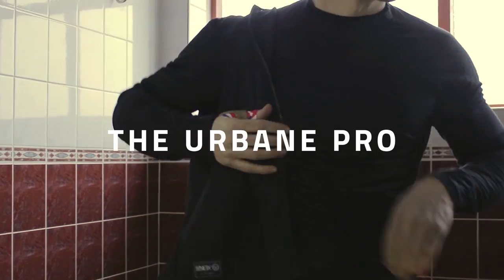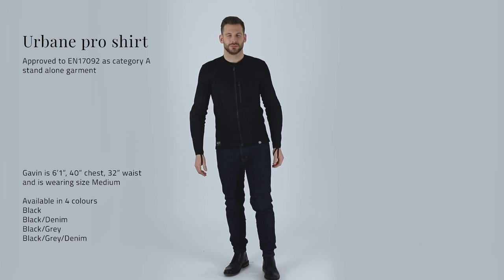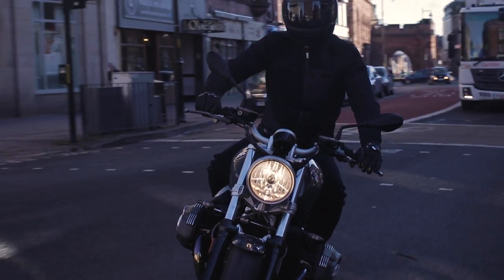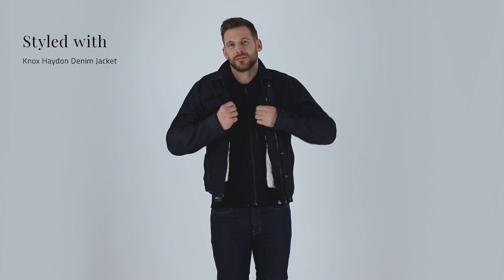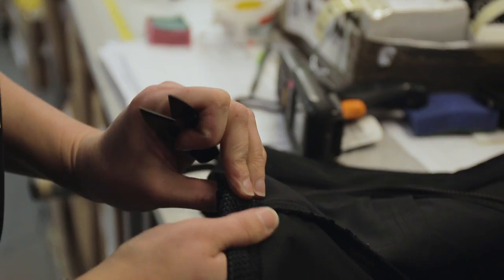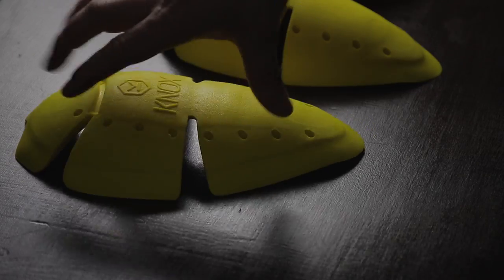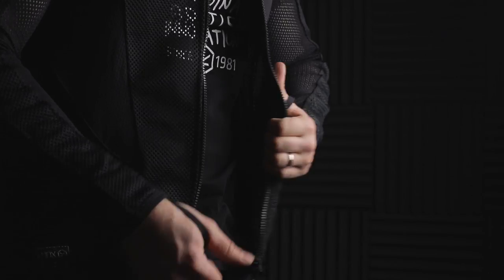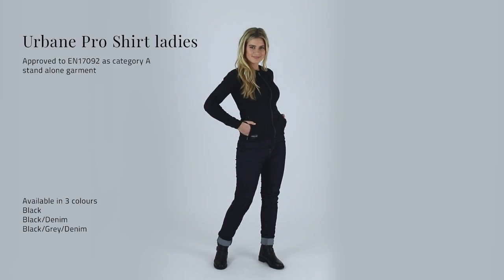The Urbane Pro Shirt | Official overview from KNOX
Introducing the Knox Urbane Pro shirt, the official overview from KNOX.

The Essential Armoured Motorcycle Shirt and new innovation in rider protection apparel.
A lightweight, armoured shirt that is CE approved as a standalone “Class A” garment.
Designed to be worn on its own in hot weather with no other jacket required, the Urbane Pro shirt is the ultimate lightweight, breathable, impact and abrasion resistant shirt.
It delivers freedom, comfort and protection on a motorcycle, like never before.
In changing weather conditions add warm or waterproof layers over the top, knowing that the Urbane Pro is still the CORE abrasion and armour layer beneath. The Urban
Pro also works seamlessly with Knox outerwear jackets, which expand to accept extra layers
This is another first for Knox who have been pioneers in armour since 1981 when the founder, Geoff Travell, created the world’s 1st back protector.
The first Knox Armoured shirt was released in 1994 and in the following 25 years, it has been the Knox mission to provide riders with close fitting protection, in one easy to wear solution.
With the introduction of the revolutionary Urbane Pro, CE approved abrasion resistance is built in, meaning an outer shell is no longer necessary unless you want to wear one.
Designed to be the most versatile, CORE garment for any rider, no matter what motorcycle they ride. Worn close to the body, the armour stays in place and won’t move around.
Made by Knox in the UK using technical fabrics specially selected for their abrasion, cut and tear resistance.
Skilfully designed and crafted by Knox from the ground up with added stretch panels for comfort and flexibility so you can forget you are wearing armour.

Key Features: -
• New Urbane Pro has been CE approved as a Class A garment under the CE standard pr-EN17092.
• Includes the most advanced and softest Knox MICRO-LOCK armour in the shoulders, elbows and back.  MICRO-LOCK uses SMART technology and properties to keep the armour super soft to touch but it locks when impacted. The locking action increases the amount of impact absorbed by the back protector and reduces the energy passed through to your Back and/or Limbs.
• MICRO-LOCK Shoulders and Elbows have been selected that are low profile, super lightweight and comfortable. CE approved EN 1621-2 Level 1
• MICRO-LOCK Back protector with maximum coverage. CE approved EN 1621- 2 Level 2
• A separate MICRO-LOCK chest protector can be added as an optional extra.
• Constructed using High tenacity stretch nylon and tough breathable arrowmesh chosen for abrasion, cut and tear resistance.
•  Stretch mesh panels added for flexibility and comfort.
• YKK zips throughout
• 2 exterior zipped pockets on the chest and back for secure storage
• 2 handy interior low profile pockets
• Discreet Knox branding on the chest, front hem and back
• Thumb loops for added security
• Machine Washable garment – remove armour before washing. Always read the wash carelabels
• Men’s Sizes S – 5XL (see size guide for details)
• Colours – 4
Black
Black/Denim
Black/Grey/Denim
Black/Grey